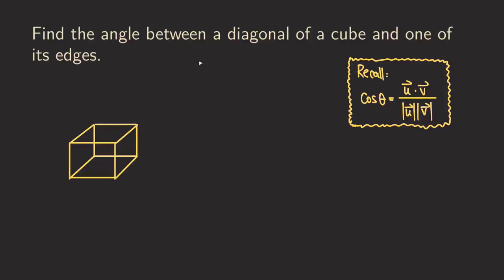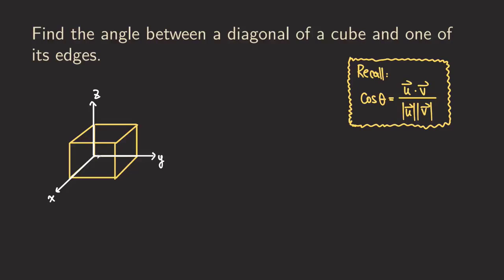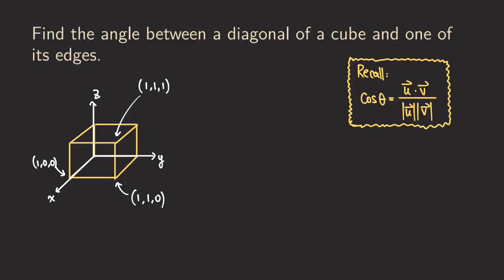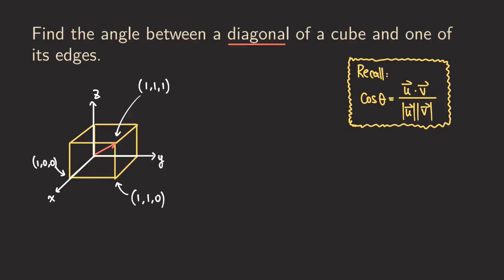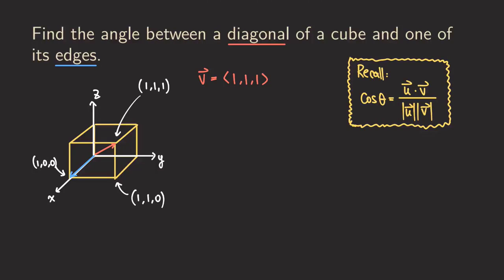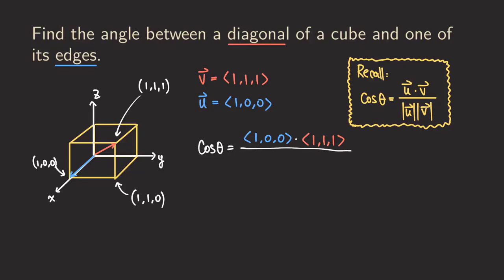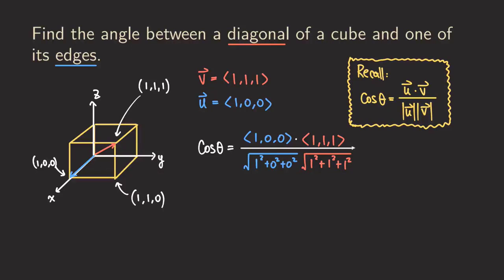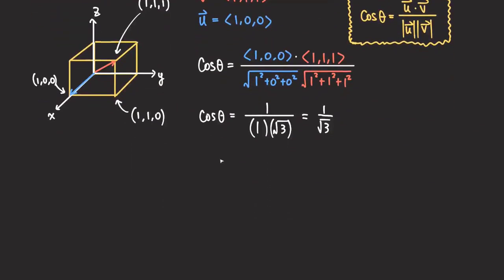How to Find the Angle between a Diagonal of a Cube and One of its Edges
We talk about how to find the angle between a diagonal of a cube and one of its edges in this video. The idea is to construct two vectors from the cube so that we can use the dot product to find the angle between the vectors.